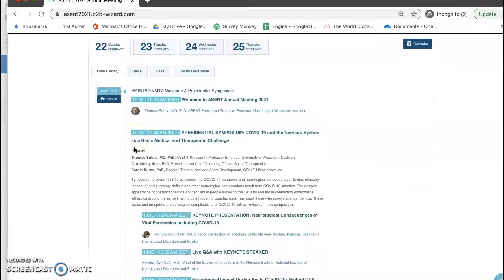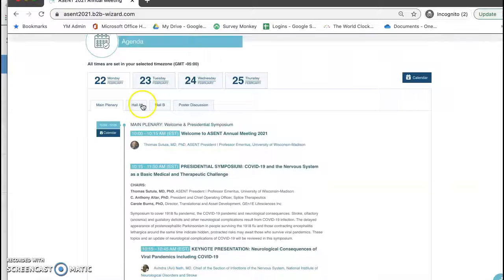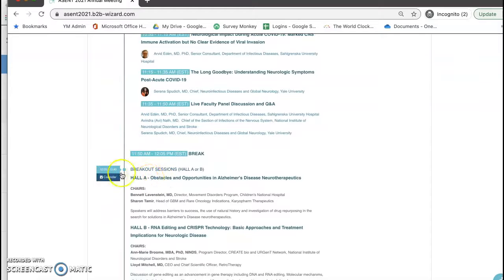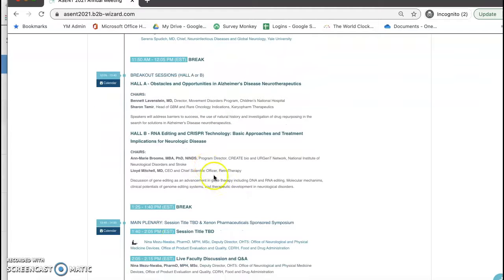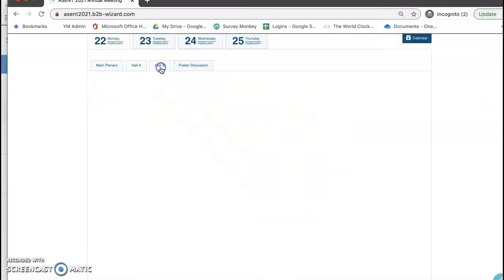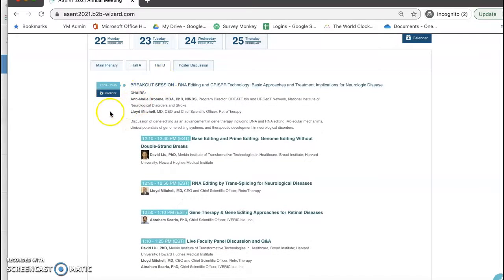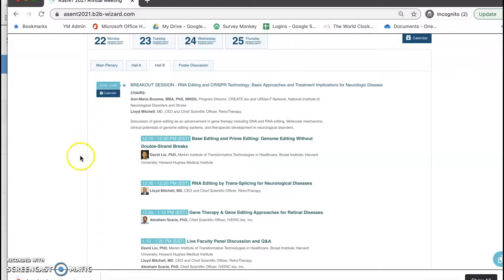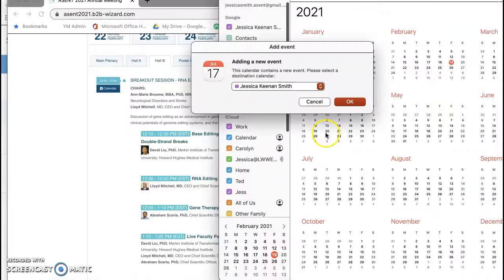Agenda and Calendar Reminders